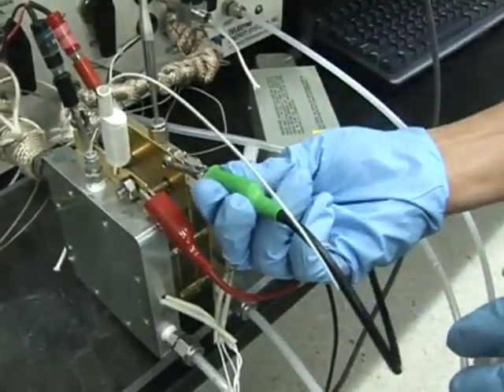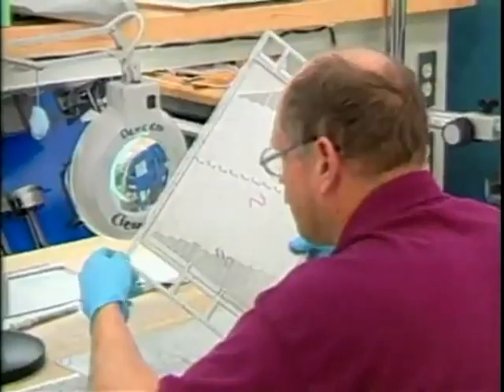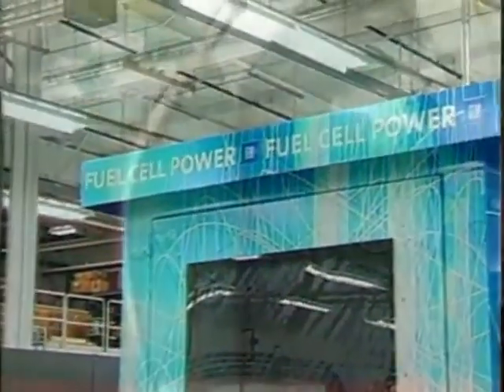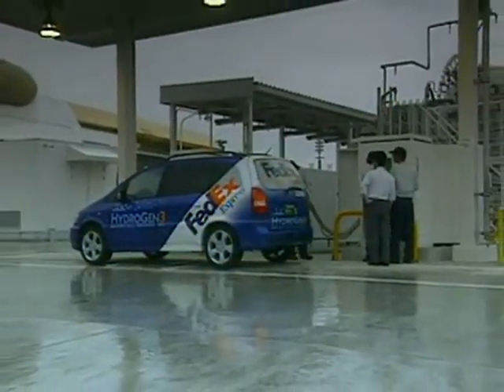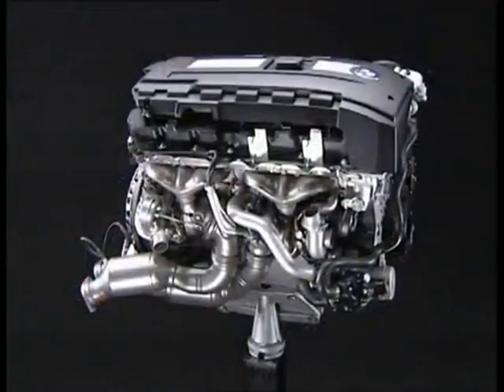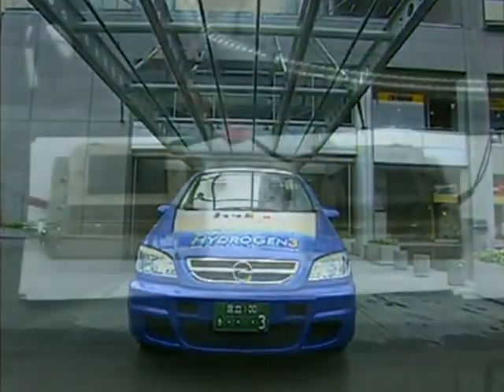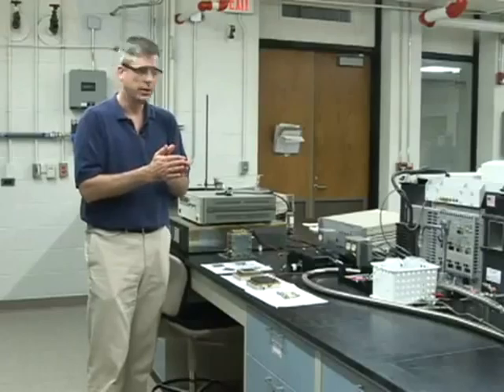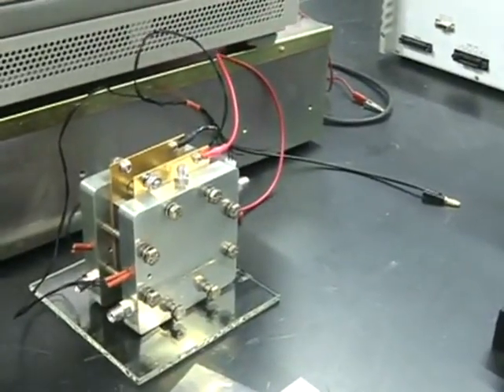How Fuel Cells Work - Fuel Cells Hydrogen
- Fuel Cells Hydrogen, Hydrogen Advanced hydrogen and fuel cells technologies to reduce our nation's dependence on foreign oil.